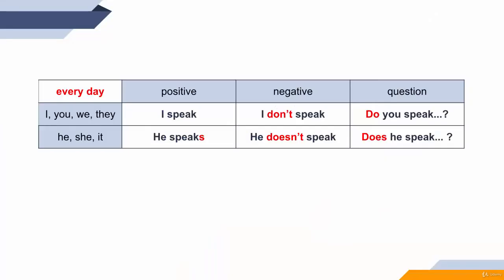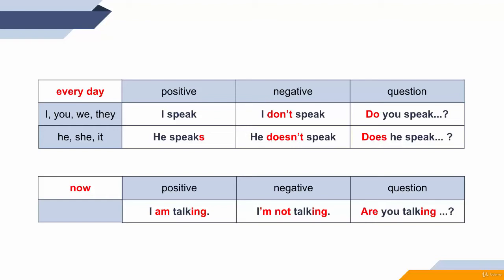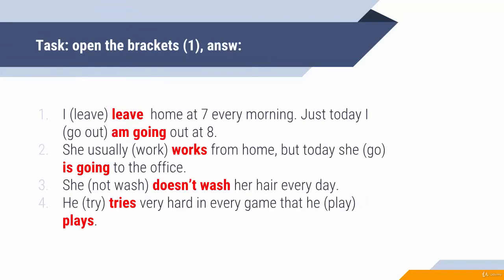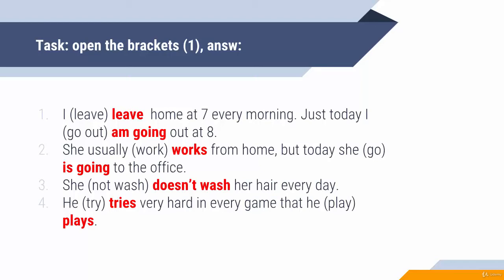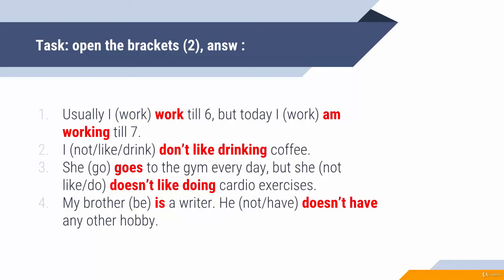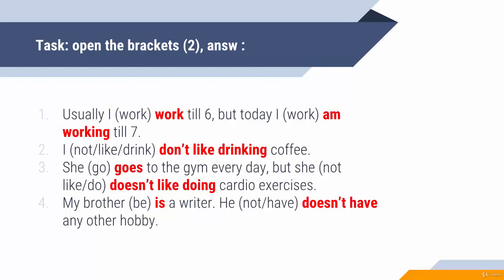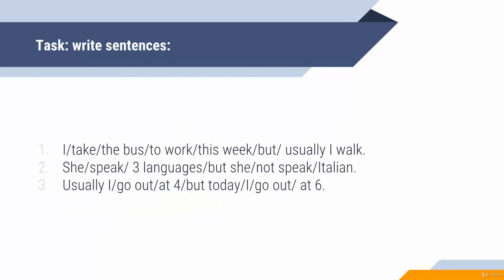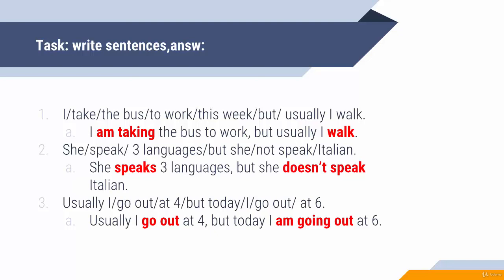76 Present Simple or Present Continuous